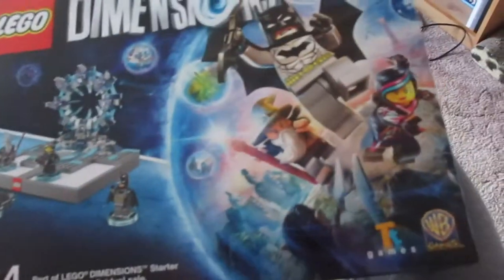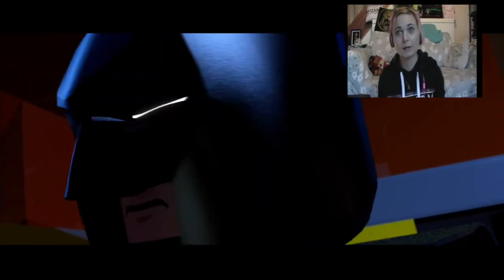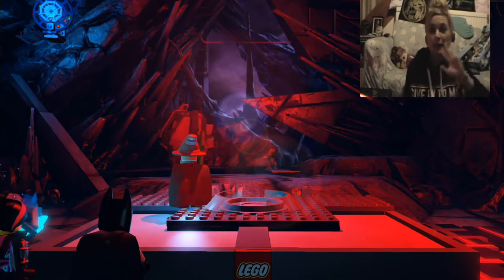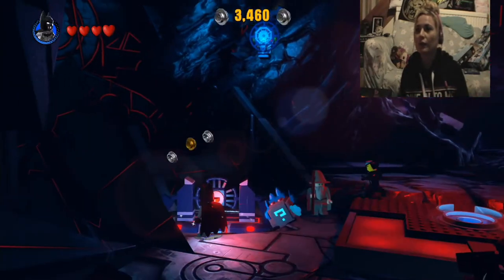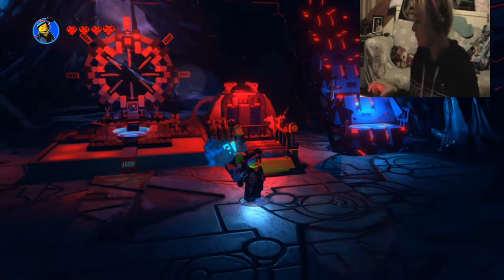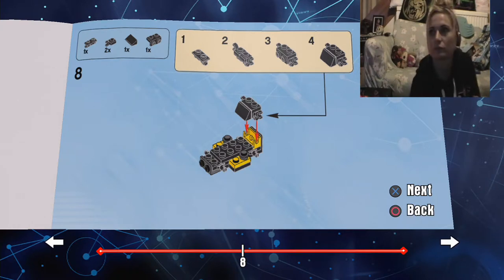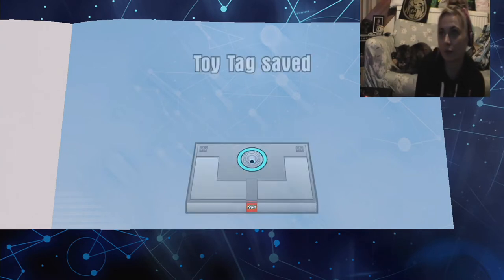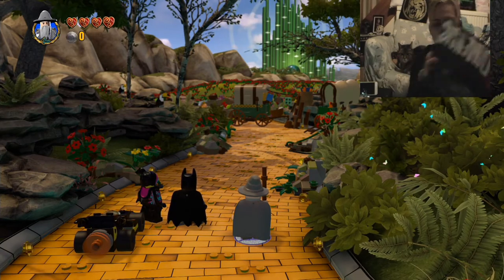Setting Up Lego Dimensions